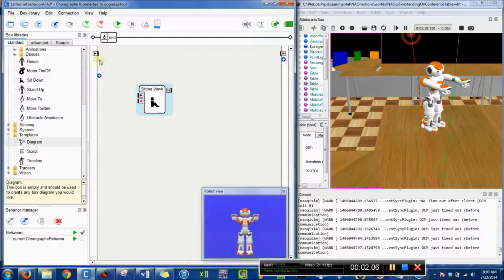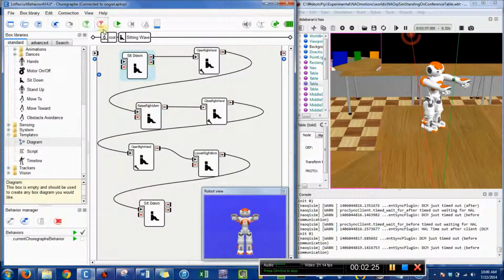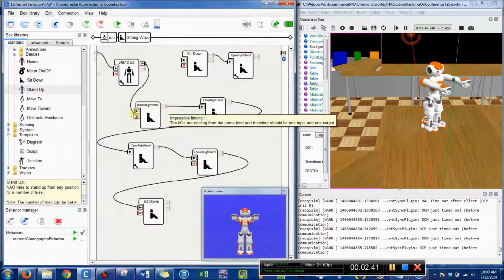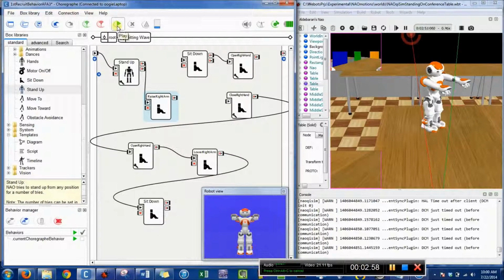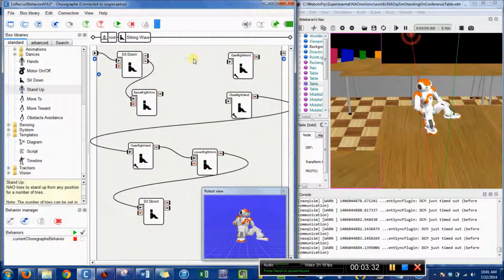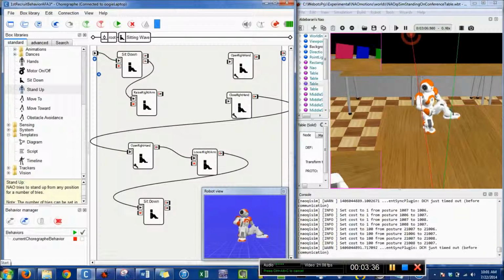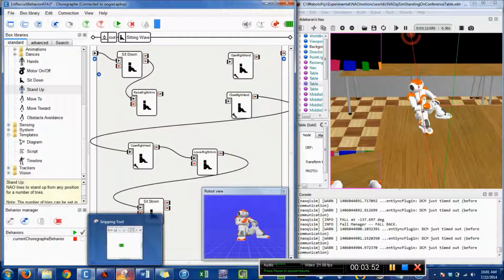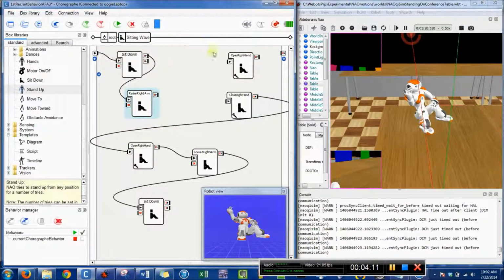Testing NAO Motions in Choregraphe and Webots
This video shows how I test my motions with the simulation software Webots.  I perform this task before I run the program on the real NAO robot.

I've written several tutorials and descriptions of how I have used the NAO robot, Choregraphe and Webots.

Here is a link to Montana Tech's Robotics Software Engineering Lab's Tool page:

Here is an overview of my summer research project with the NAO robot, ShowNAO: